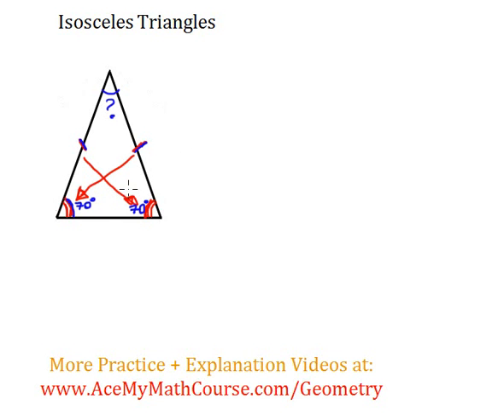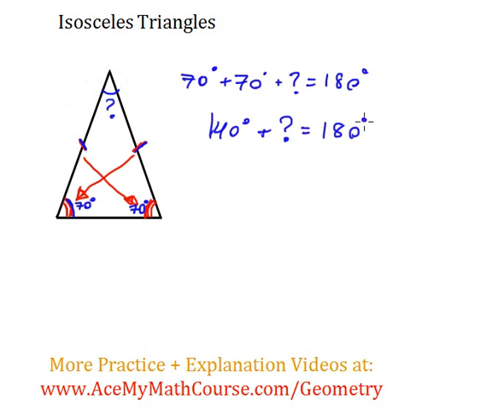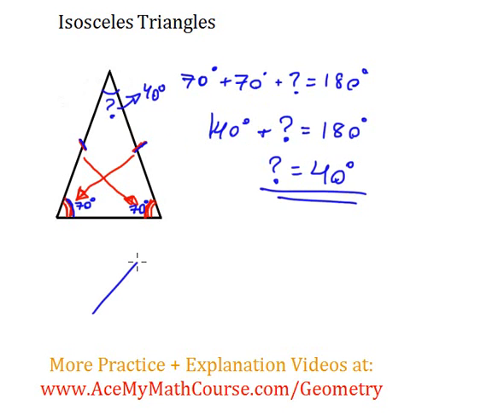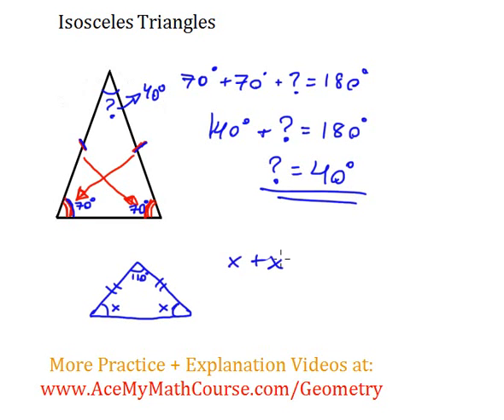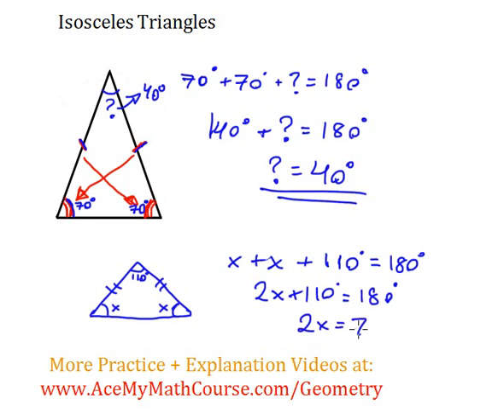Geometry - Isosceles Triangles Introduction